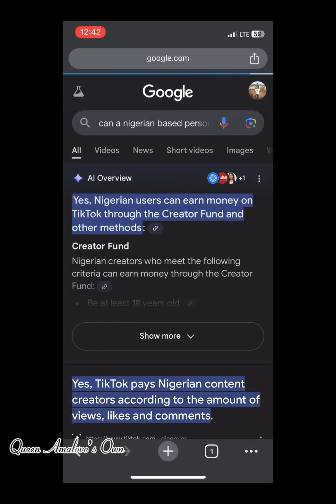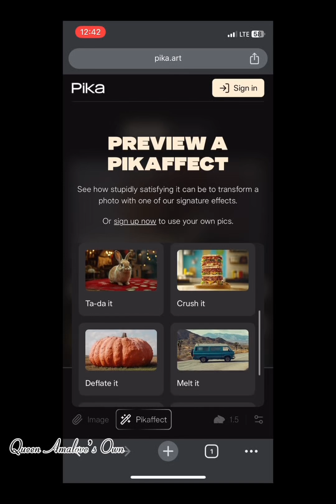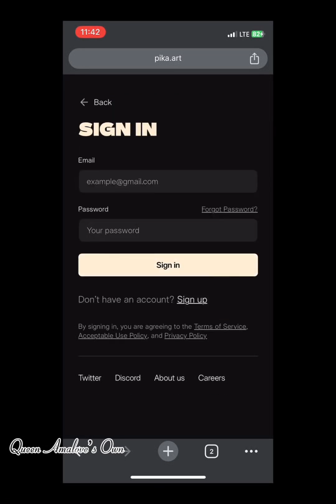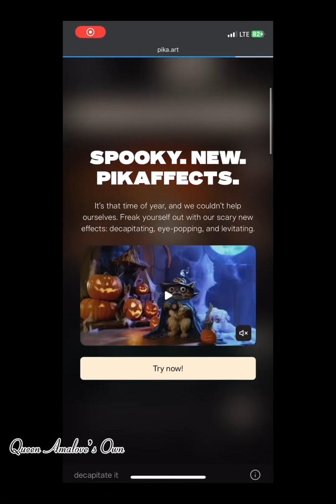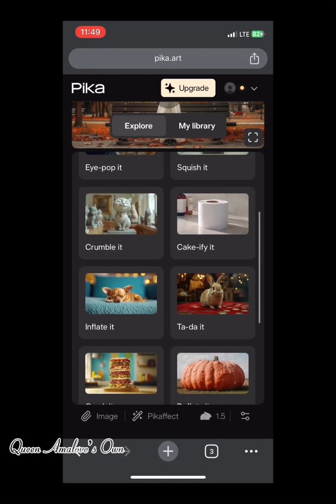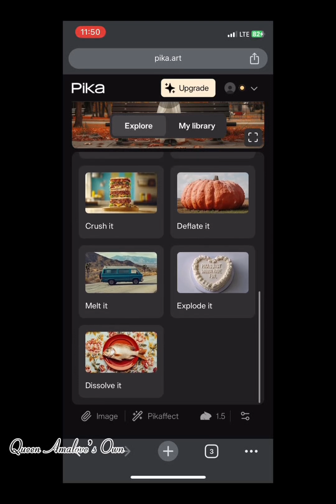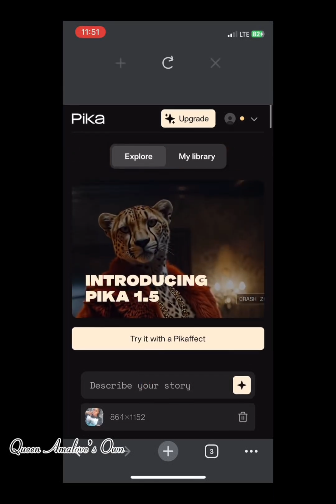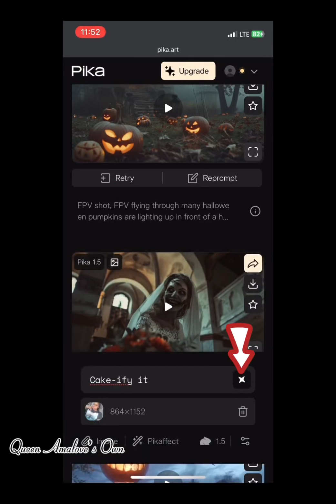Tutorial on how you can generate different effects using pika art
Editing tutorial on how you can generate different kinds of effects using pika art